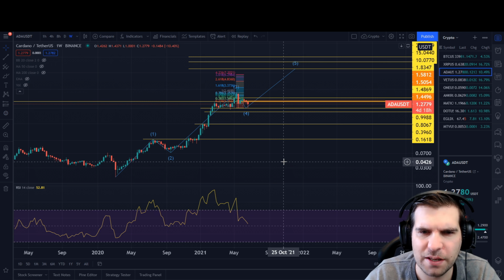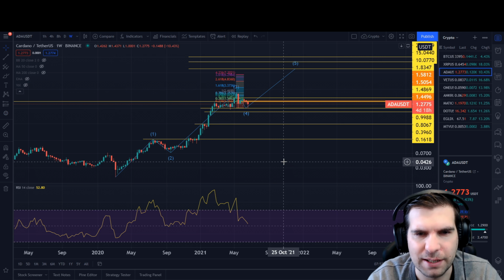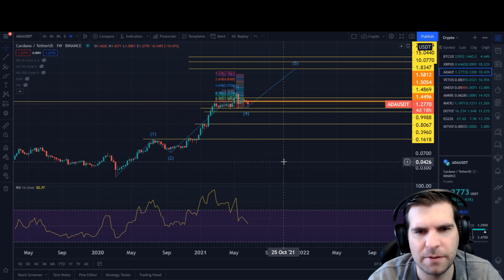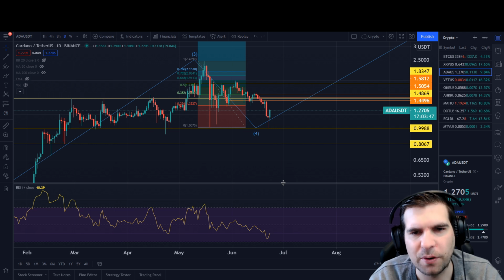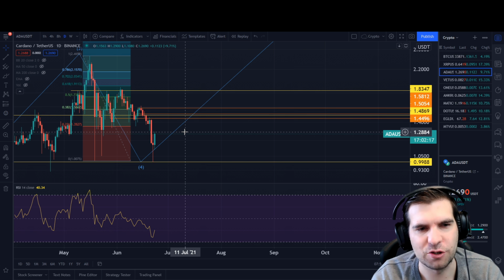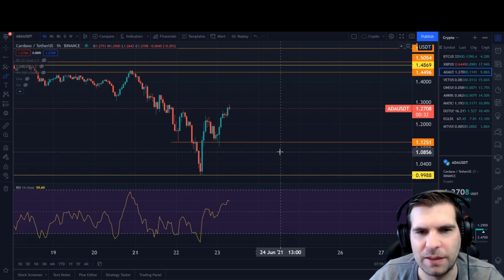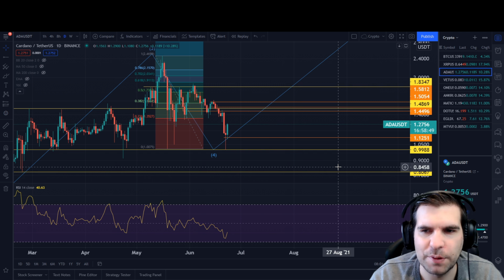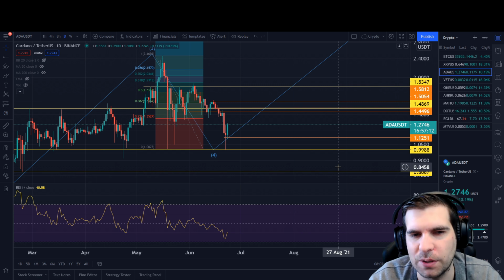Cardano ADA Video